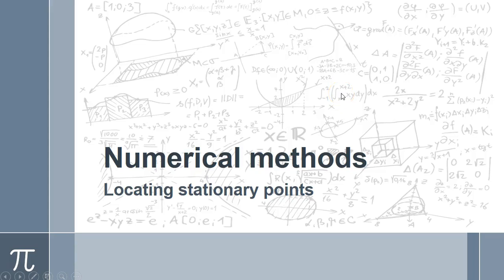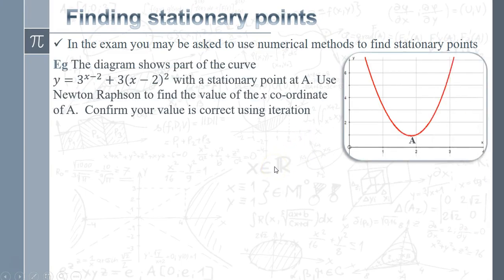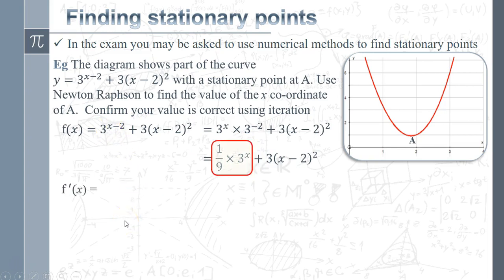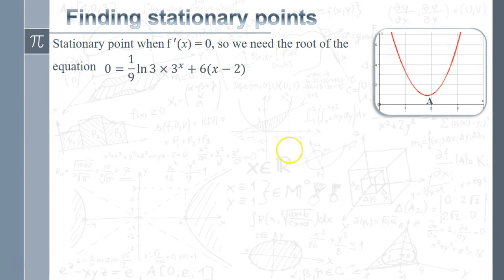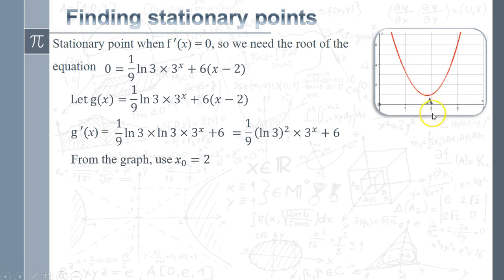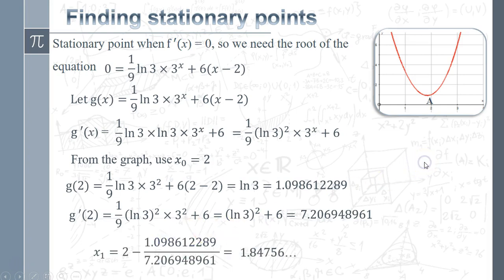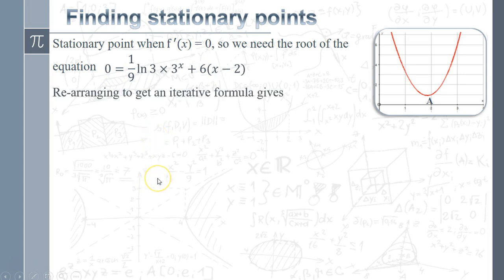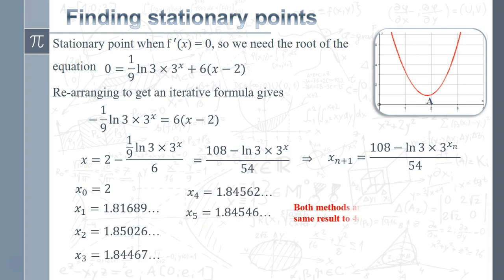Finding stationary points using numerical methods*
This video looks at how iteration and Newton Raphson method can be applied to identify turning points on functions